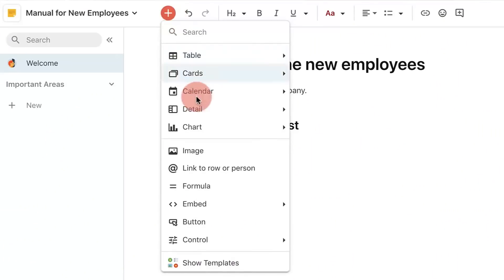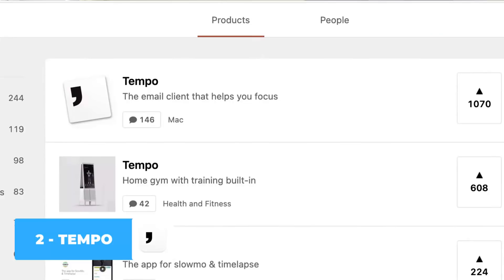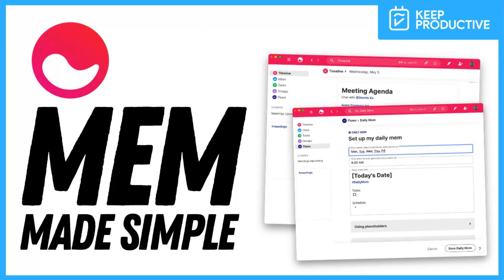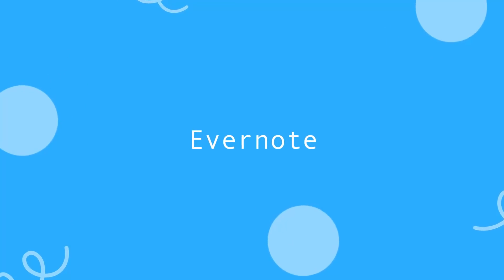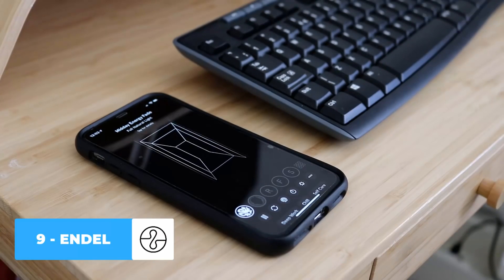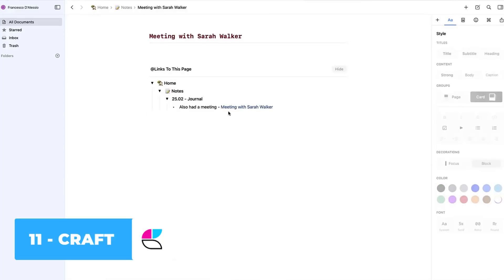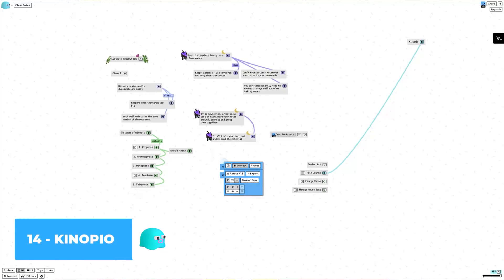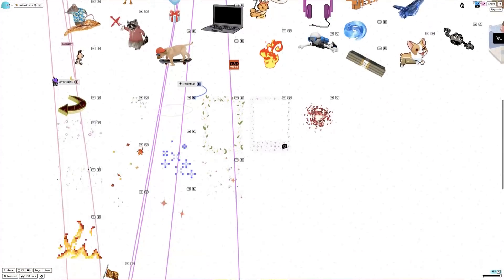15 Productivity Apps to Watch in 2022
Stop doing busywork! Try Bento Focus Find the best productivity tools with our The rise of the hottest applications up and coming as we begin to roll into the second half of 2021 and into the first half of 2022. These are my hits for the best productivity apps to watch in 2022.

00:00 - Introduction
00:41 - Magical Calendar
01:15 - Tempo 2
01:47 - Akiflow
02:18 - Mem
02:48 - Clover (beta)
03:09 - Coda
03:54 - Evernote
04:26 - Things
05:00 - Endel
05:34 - Microsoft
06:03 - Craft
06:30 - Walling
07:03 - Superlist
07:32 - Kinopio
08:04 - Motion

💸 MONEY